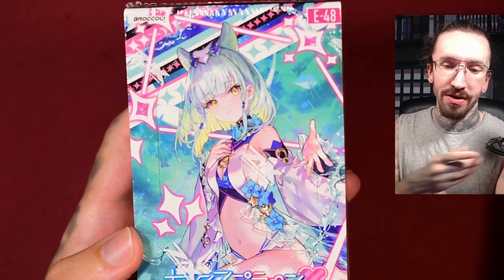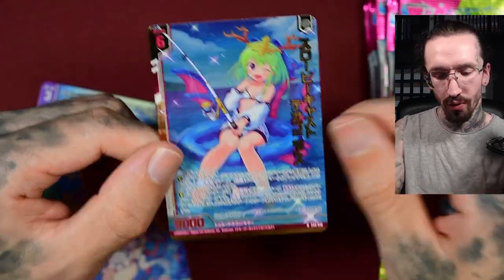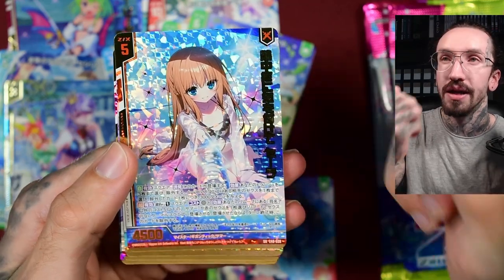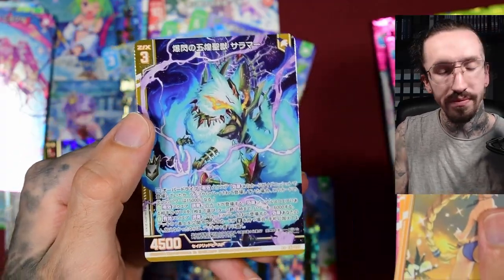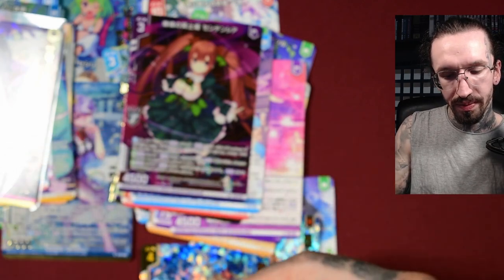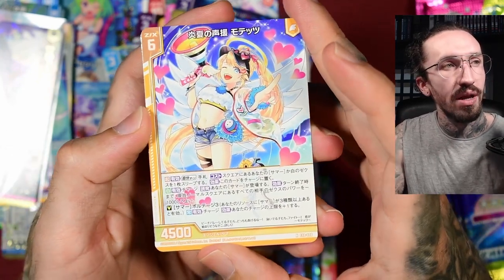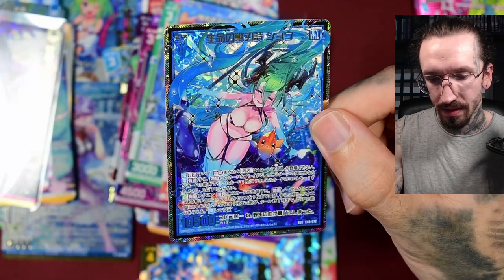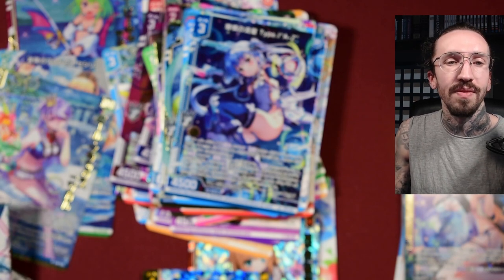Bikini Season never ends Zillions of Enemy X E-48 Splash Summer Memory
newest Release of the Z/X TCG Extra Pack 48.
 In [Z/X Splash Summer Memory], popular characters from Z/X gather together in swimsuits.